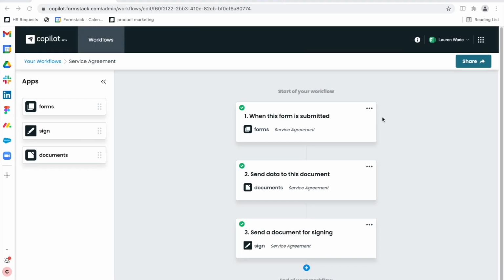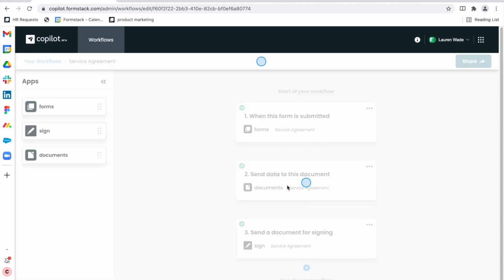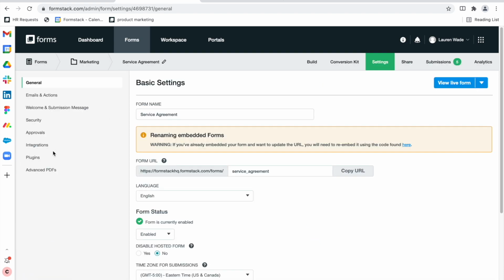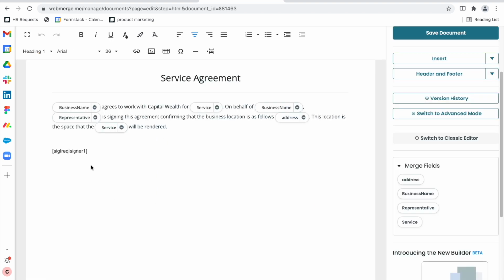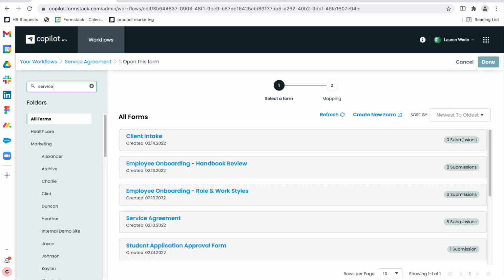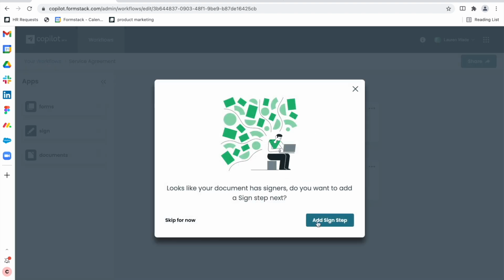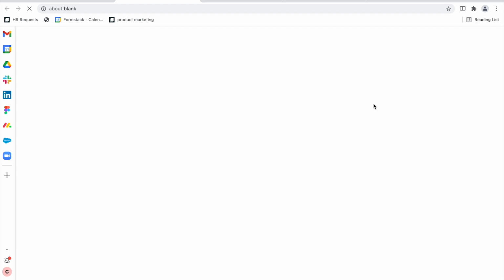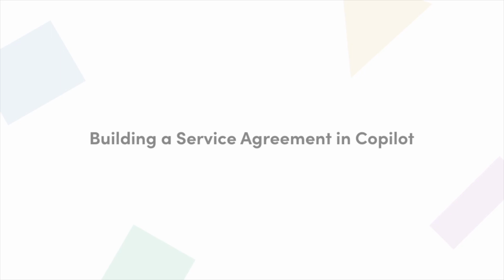Building a Service Agreement Workflow with Formstack Copilot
With Copilot, solving the common workplace process of Service Agreements is a breeze. To accomplish this workflow you’ll need to build the Service Agreement form in Formstack Forms and the document to customize in Formstack Documents.

After you’ve built your form and document, you will head on over to Copilot to tie together your form and document alongside the signature step in the workflow builder! In this space, you’ll harness the power of Formstack and building workflows in a single space. Simply publish and you’re good to go.